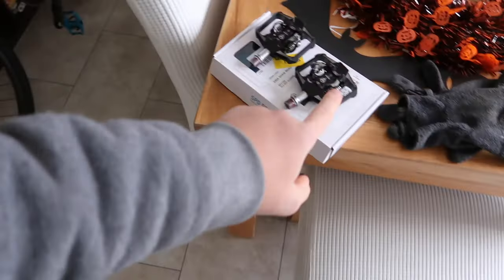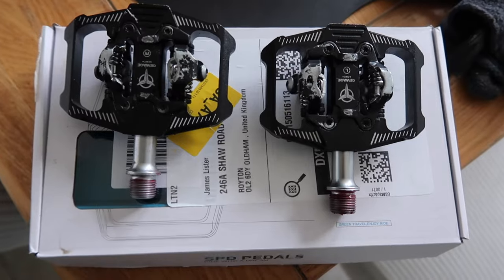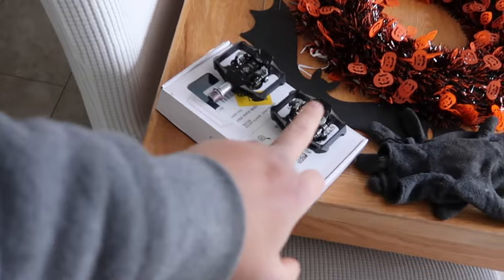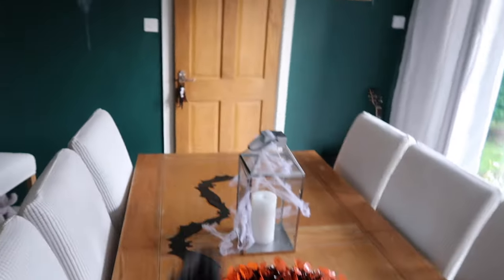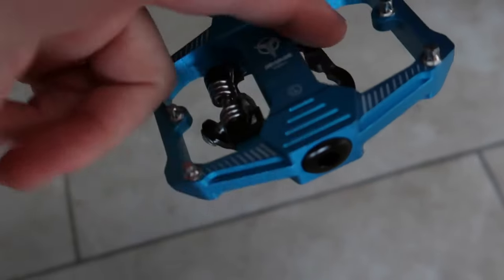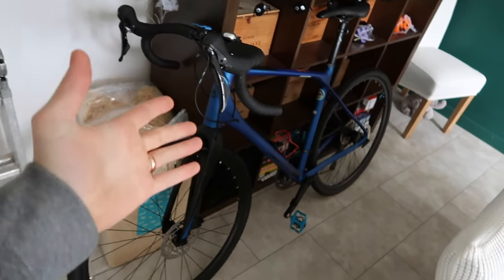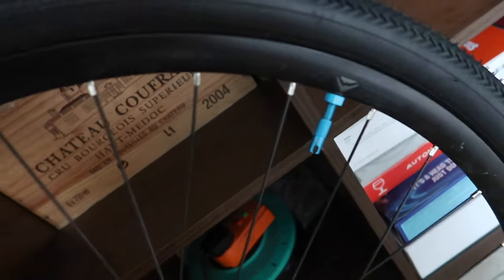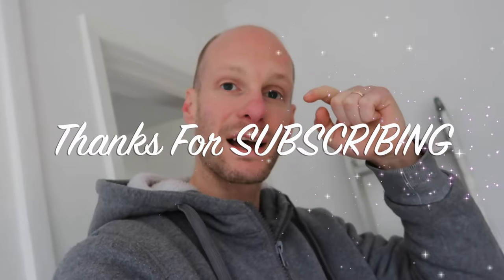My Gravel Bike Adventure Turned BAD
I crashed my new gravel bicycle 4 times because I made a stupid mistake. I damaged myself & my brand new Merida Silex 400 bicycle... I've now learn't there are a few changes needed to try & avoid more crashes.

Skiing Holidays:
00:00 What is a Gravel bike
01:02 What is a Cleat
01:45 What happened to me
03:10 damage to my bike
03:37 my daft mistake
04:00 the replacements
04:32 my damage injuries
05:29 the next upgrades
07:12 the resulting conclusion